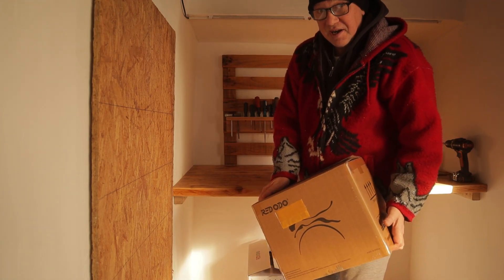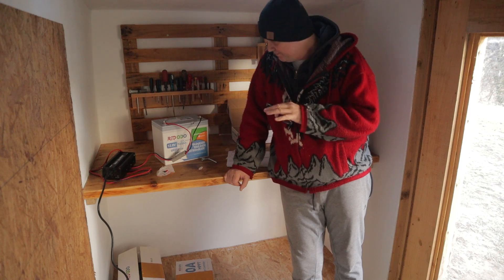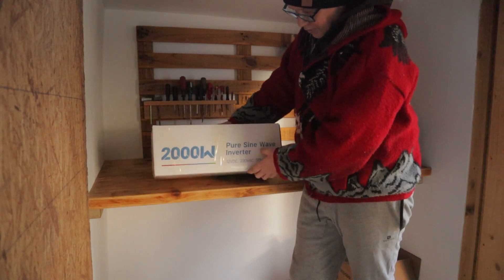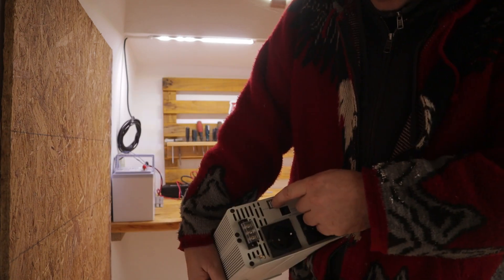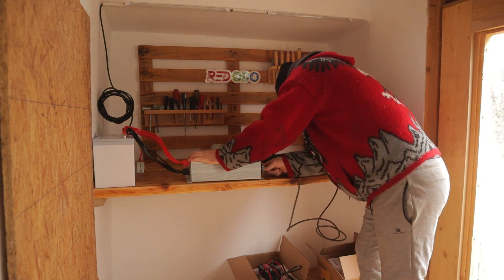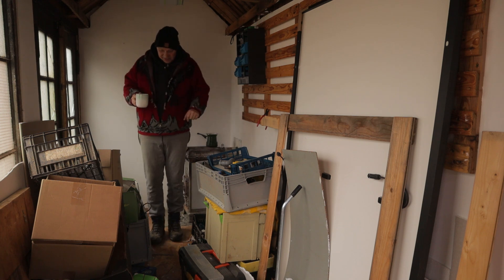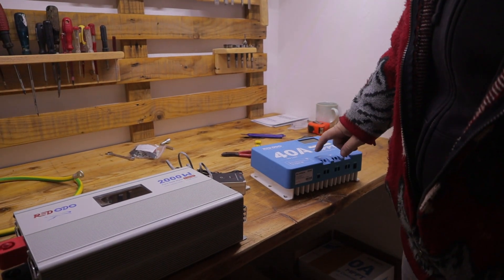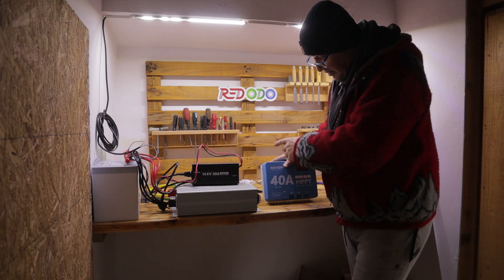Beginner friendly REDODO OFF GRID SOLAR system for workshop, cabin or shed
A new REDODO solar system will be used for a small workshop.
Very beginner-friendly.

0:00 - 12V 100Ah G24 Bluetooth Battery
1:51 - 14,6V 20A Charger
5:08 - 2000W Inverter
14:32 - 40A MPPT

 Uploaded to this channel are not how-to videos.
All work is done in a personal and self-responsible manner.